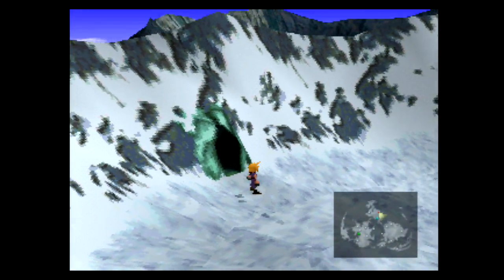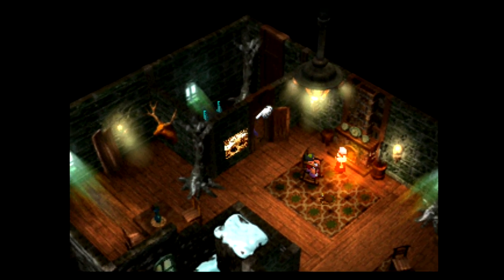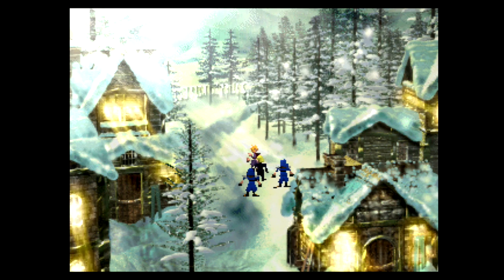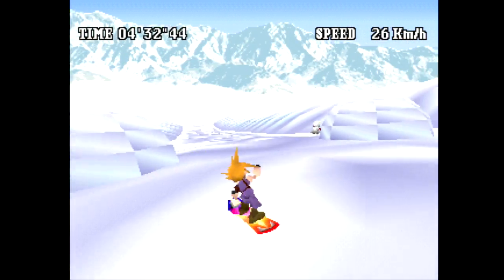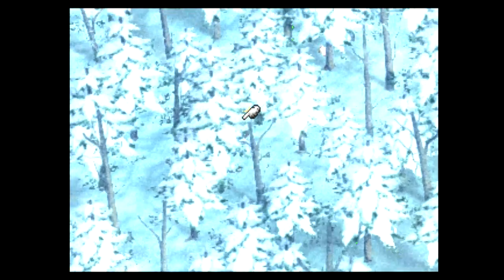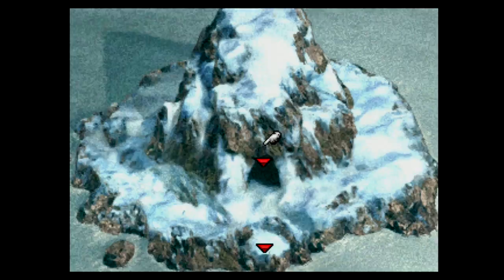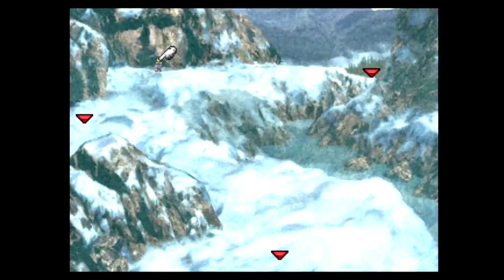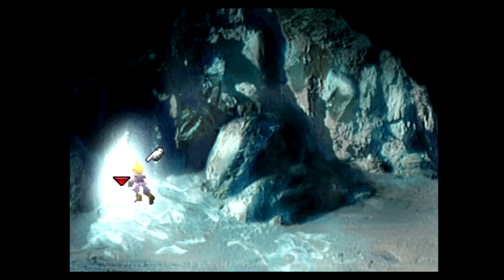Final Fantasy VII 100% Walkthrough Part 32 - Great Glacier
Taking on the freezing glacier and all its glory, walking away with a nice and shiny brand new summon materia!

Final Fantasy VII Gameplay Walkthrough Let's Play Playthrough Part 32 Includes a Review Main Story missions for Playstation, PC. This Final Fantasy VII 100% Walkthrough will include combat, materia, summoning, chocobo racing, chocobo breeding, leveling up, character management, secrets, secret characters, and the ending for the single player campaign.